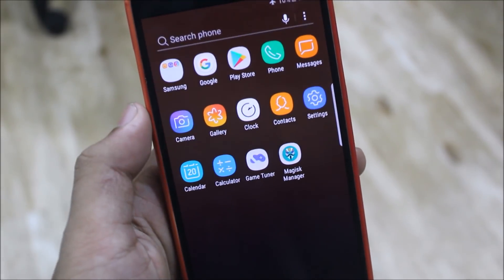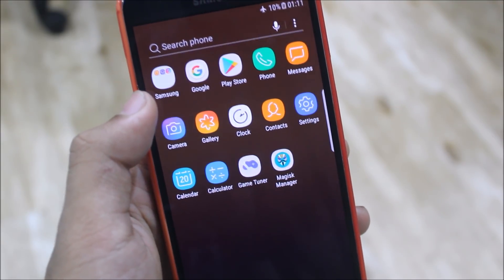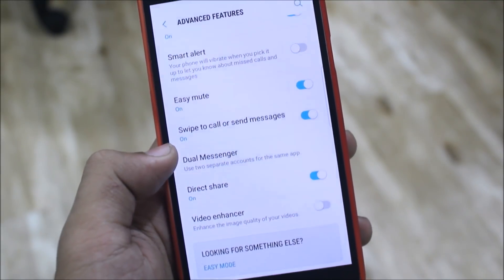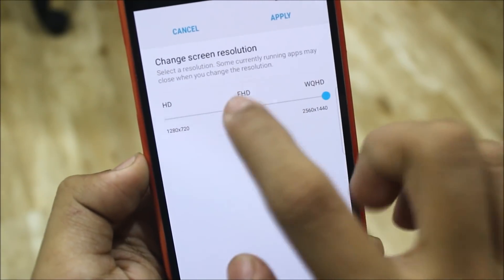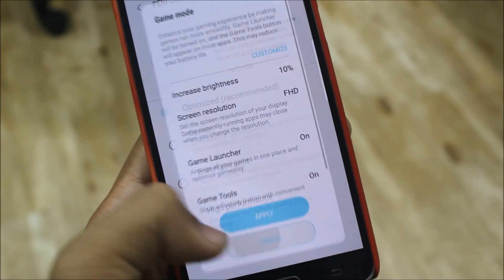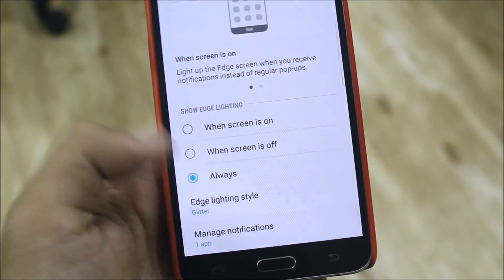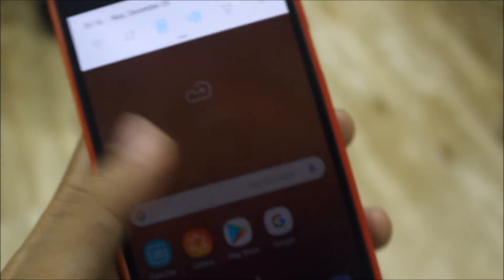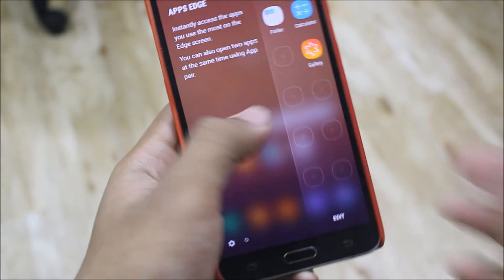Project Star V1 For Galaxy J7 2016 (Note FE Based)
In this video, I've shown you guys another Note Fan Edition based ROM which is called as the Project Star V1 (previously World OS).

This rom is debloated with optimizations and without extra mods.

Credits - LYNTUK (Developer, XDA)
                Forgotten (Senior Member, XDA)

Features -
Note Fan Edition Base
Native Blur
Oreo Beta 4 Touchwiz Home
Oreo Beta Apps
Bixby Cards
Multi-User Support